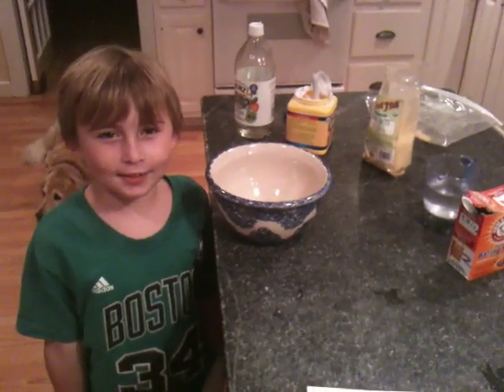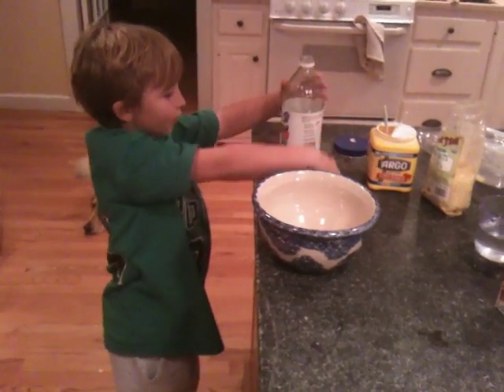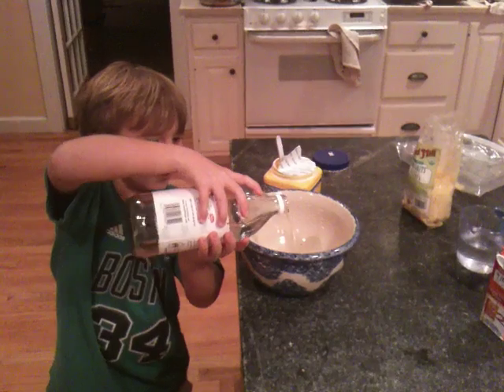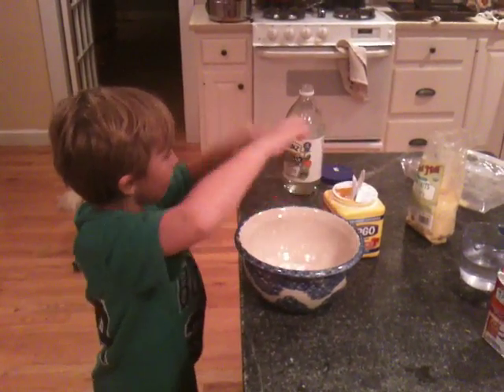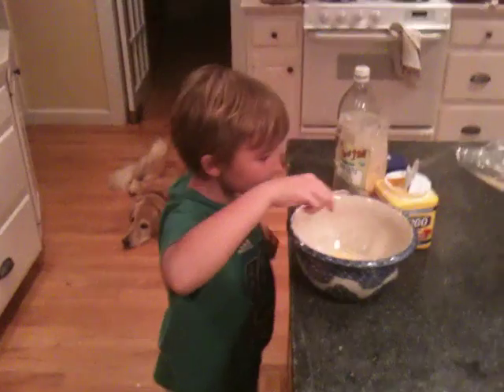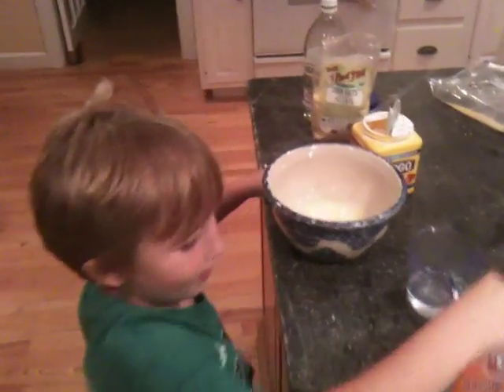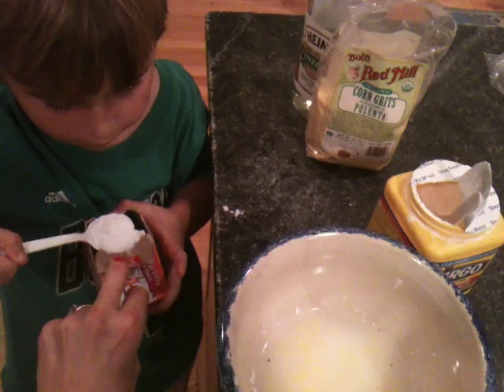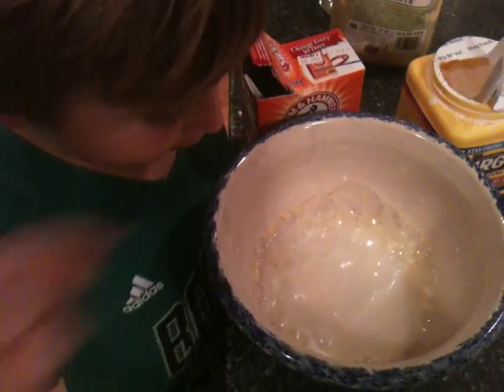Griffin's Second Grade Science Experiment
Griffin's produces a kitchen reaction.